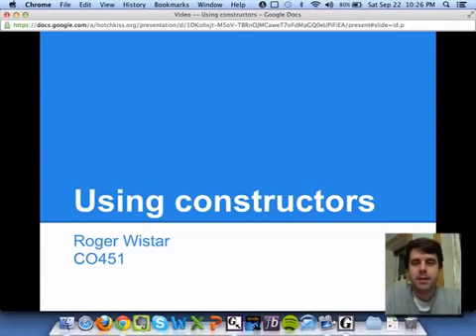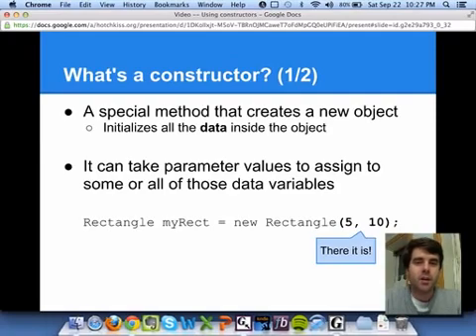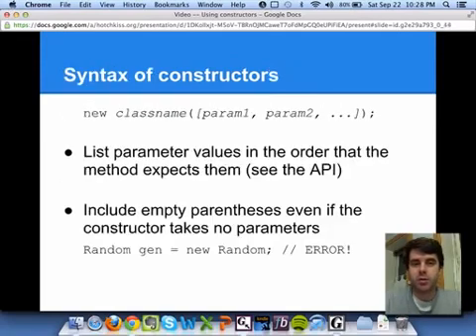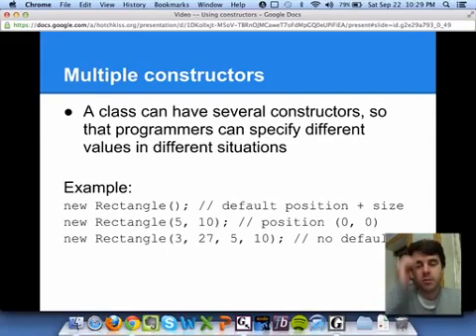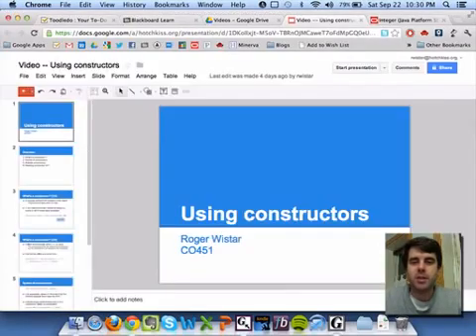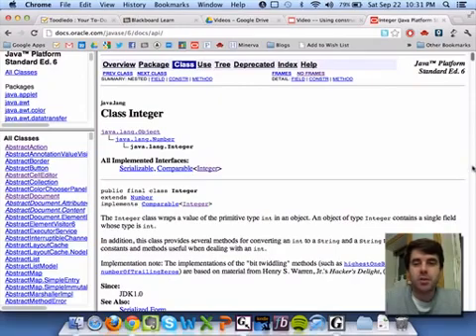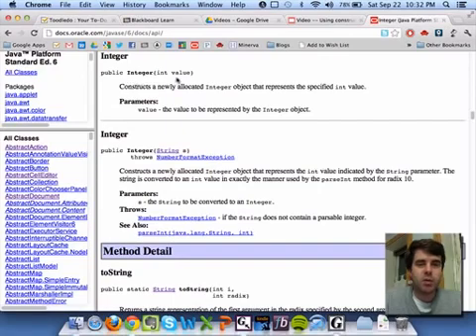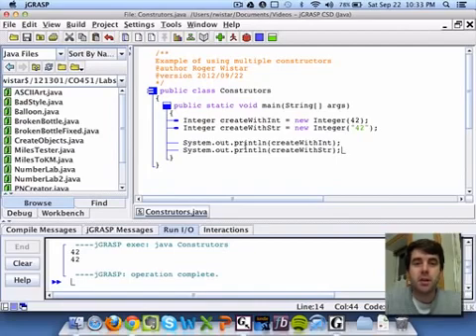Using Constructors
A lesson that shows how to use constructors in Java.